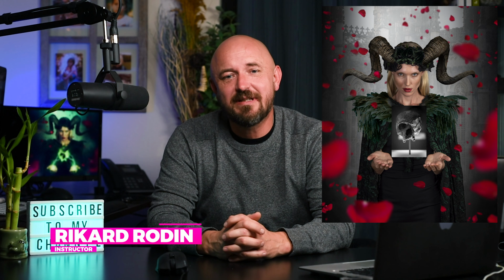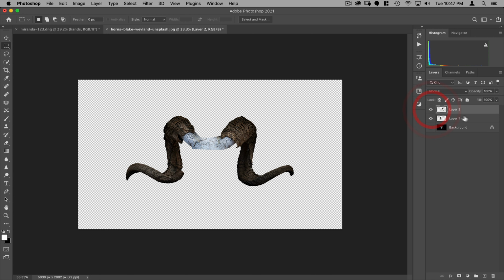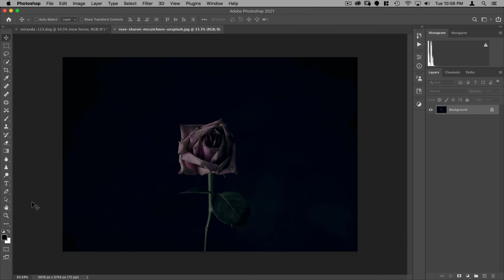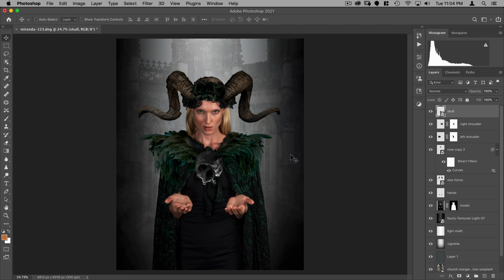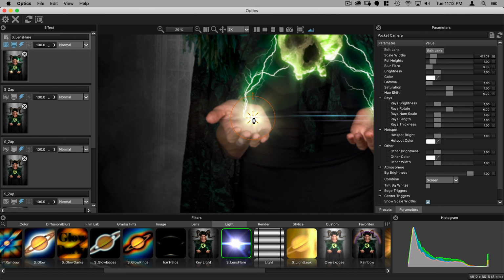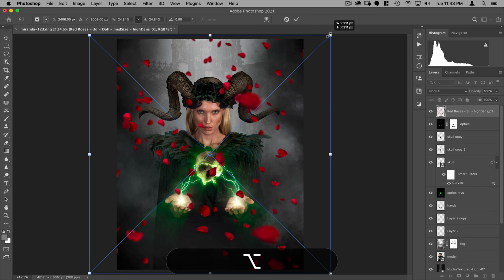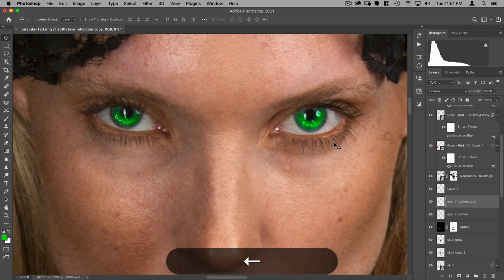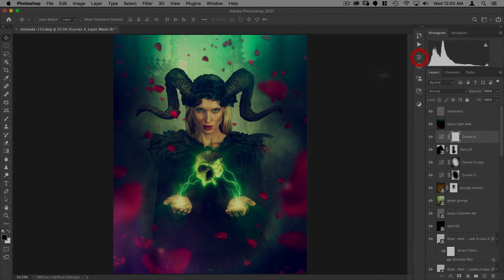Maleficent Photoshop Composite Tutorial using Optics by Boris FX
For a 15% discount, use this link to purchase your copy of Optics (this will also give me an affiliate commission, allowing me to make more videos like this in the future)

In this hour-long tutorial, we’re going to create a Maleficent-inspired composite using Photoshop and the plugin Optics by BorisFX. For those of you that don’t have the plugin, I have included the optics-created layers in the assets.  In the tutorial, you’ll learn some great tricks for compositing, adding atmosphere, adding depth, color grading and a lot more!